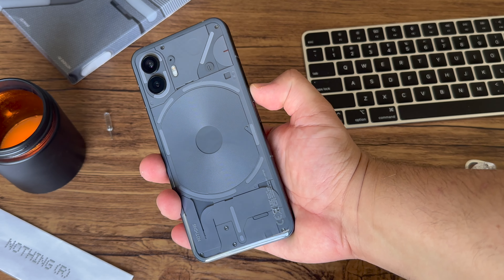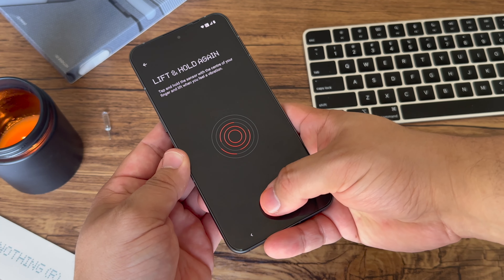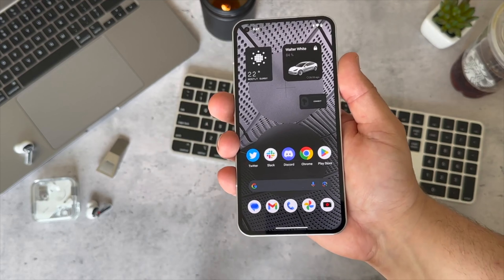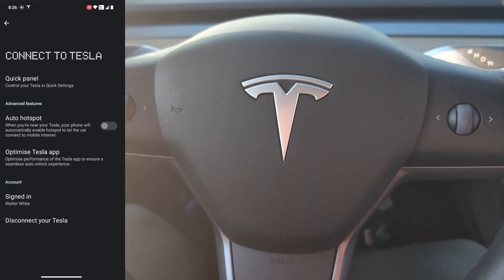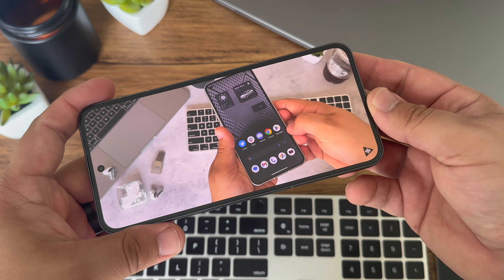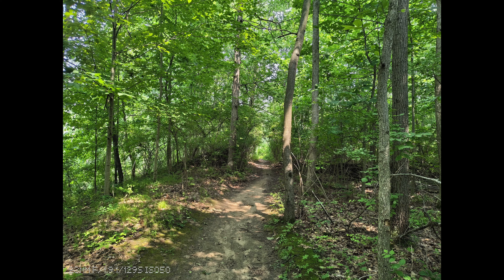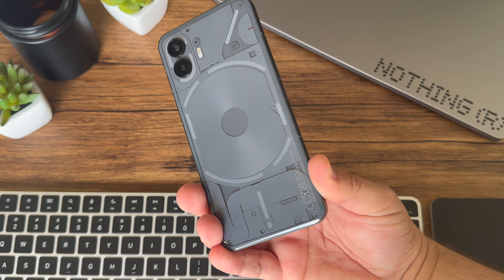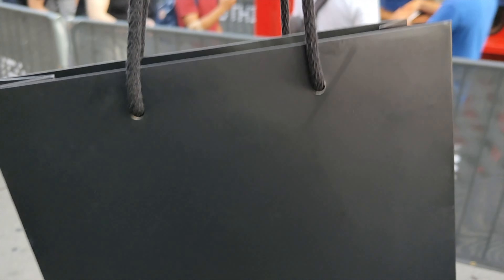Nothing Phone (2) Review - Fantastically Familiar